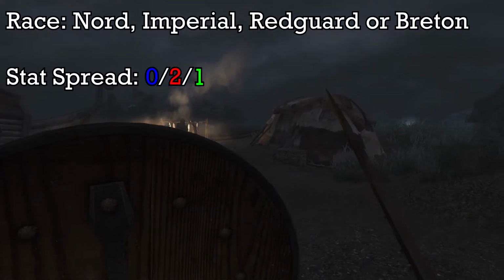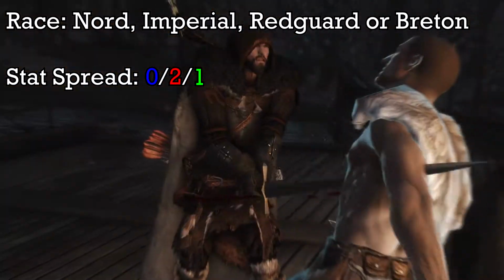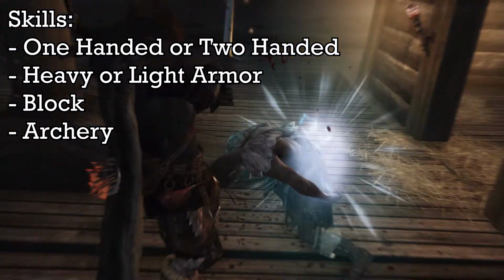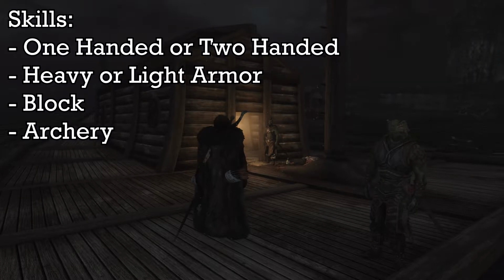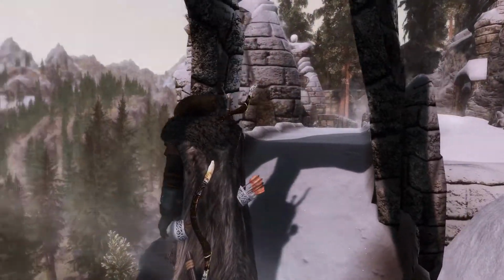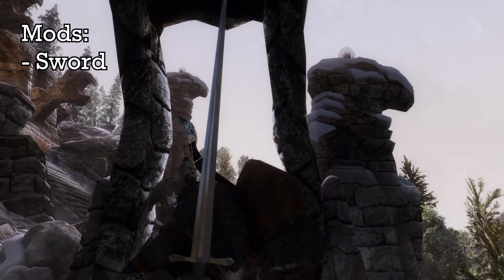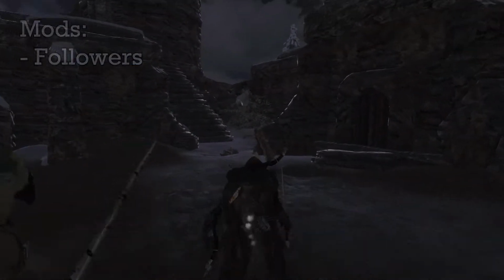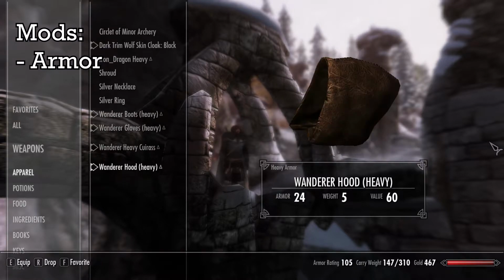Game Of Thrones Skyrim Build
This is a build guide for a Game of Thrones inspired character. The aim of this build is to give you the ability to make your own Skyrim Build using mods and recommendations.

Race: Nord if from the North, Breton or Redguard if Foreign and Imperial if Southern (origin of character)

Stat Spread: 0/2/1

Skills: One Handed or Two Handed, Archery, Block, Heavy Armor or Light Armor

Mod list-

Shield-
Iron Dragon Shield -